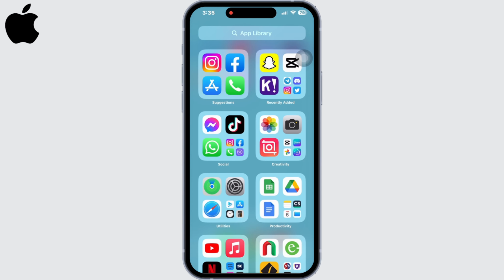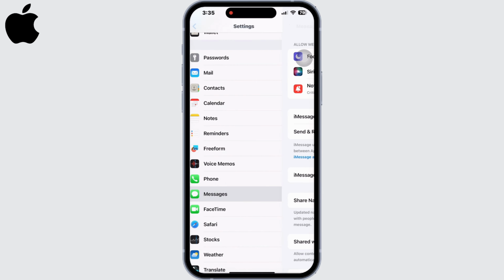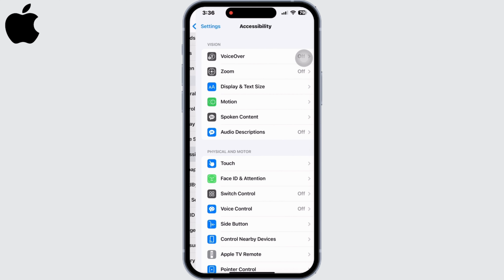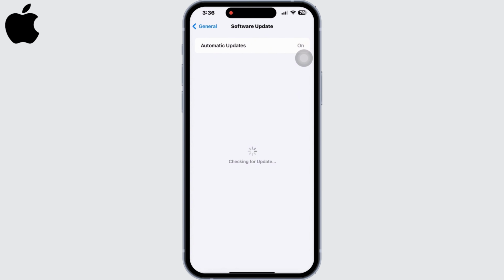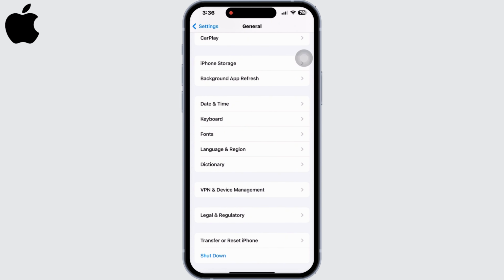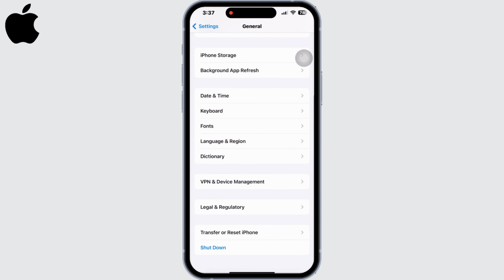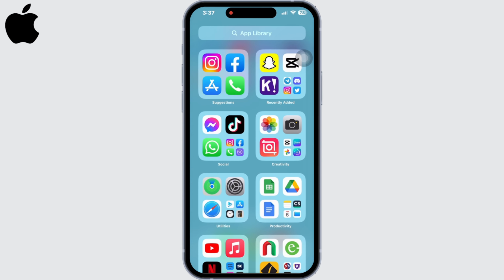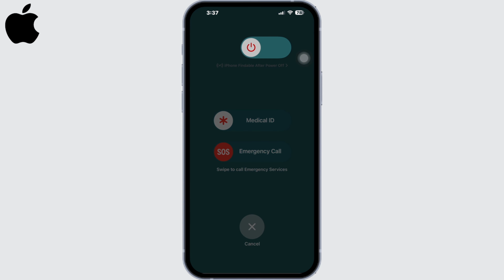How To Fix Cannot Send Audio Messages At This Time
In this tutorial, we'll provide you with a step-by-step guide on how to troubleshoot and fix the issue of not being able to send audio messages. We'll cover various troubleshooting steps that you can take to resolve the problem and get your audio messaging feature working again.

👋 Welcome to Create Login And Delete! In this video, we'll show you how to fix the issue of not being able to send audio messages on your device. If you're experiencing difficulties sending audio messages and receiving the error message "Cannot send audio messages at this time," then this tutorial is perfect for you.

📱 Timestamps:

0:00 - Introduction
0:05 - Understanding the "Cannot send audio messages at this time" error
0:10 - Steps To Fix Cannot Send Audio Messages At This Time